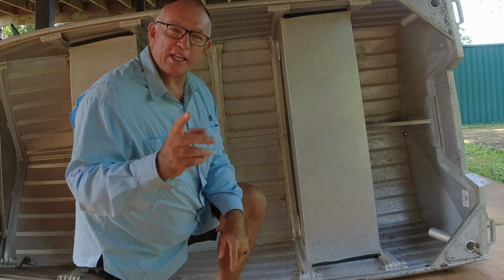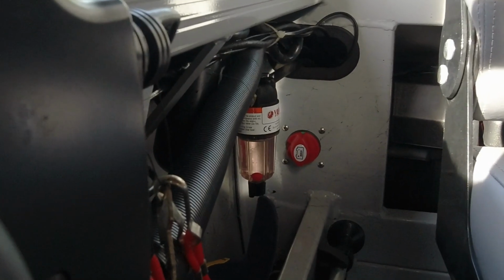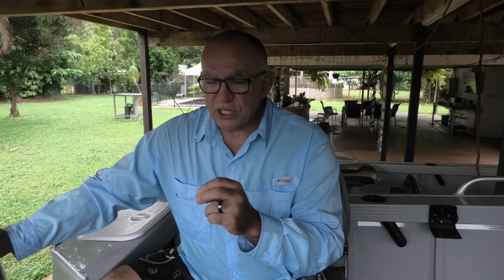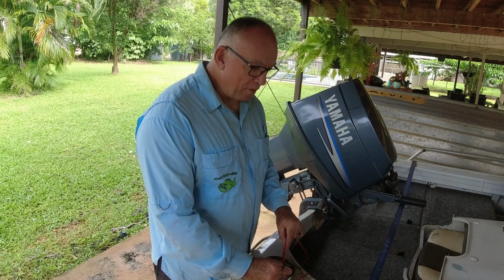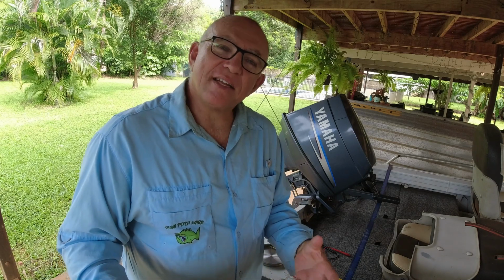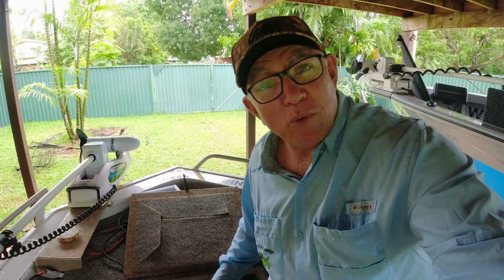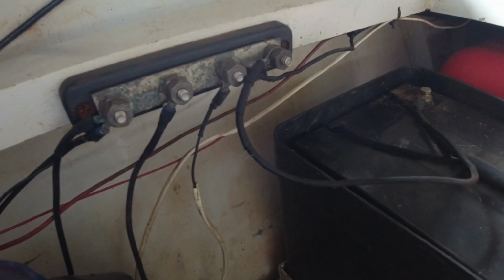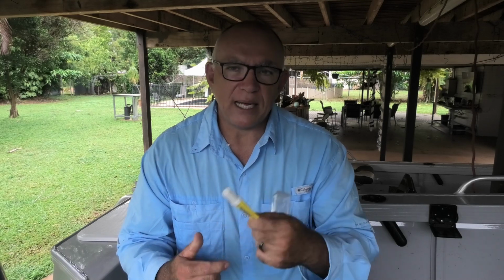PROTECT YOUR BOAT AGAINST CORROSION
Protect your boat against corrosion details how to prevent electrolysis and galvalitic corrosion in small boats. If you have a battery or various metals in your boat, you need to watch this video.